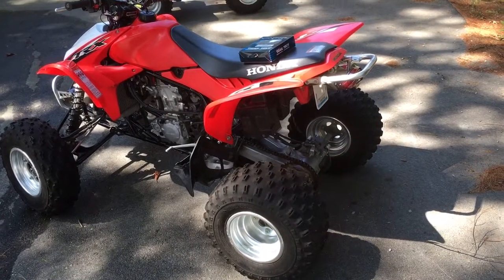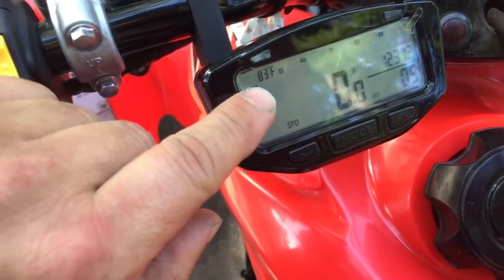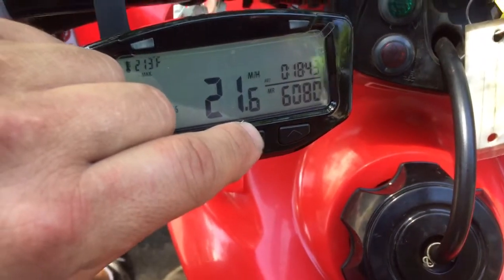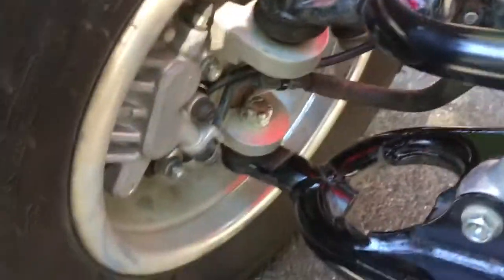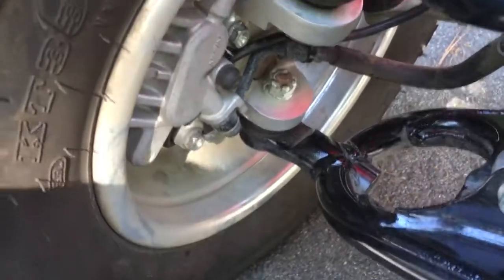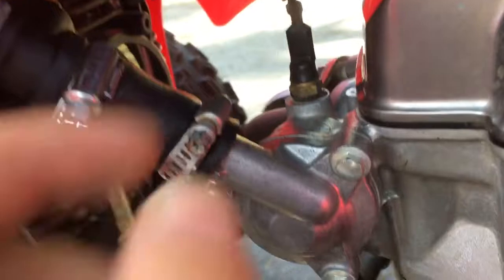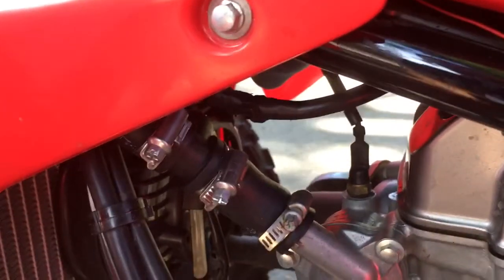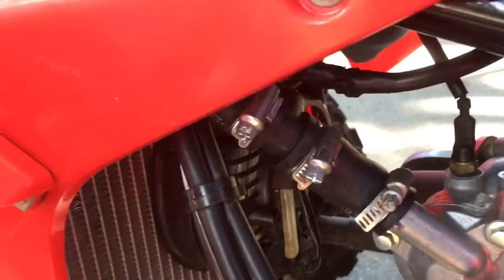Vapor Trail Tech Speedometer Review TRX Honda 450R Install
Quick review and demonstration of the Vapor Trail Tech speedometer installed on my TRX Honda 450R.

Link to Vapor Trail Tech on Ebay. Search for your model year